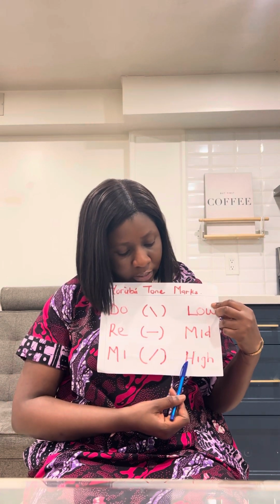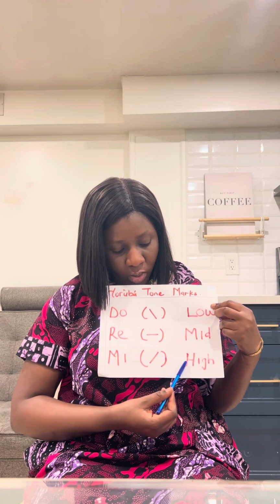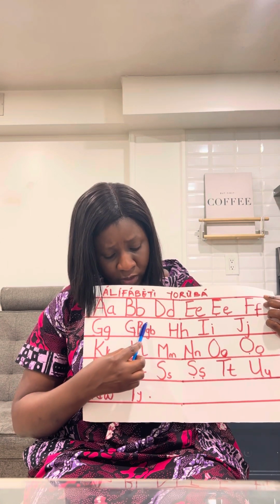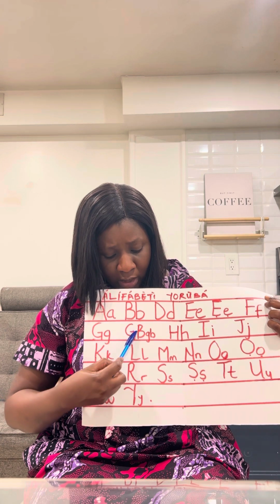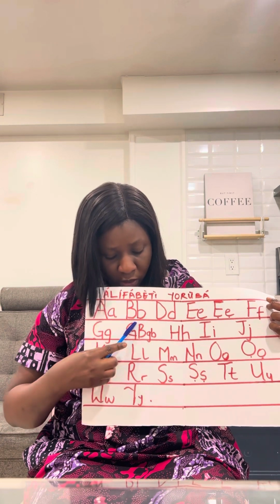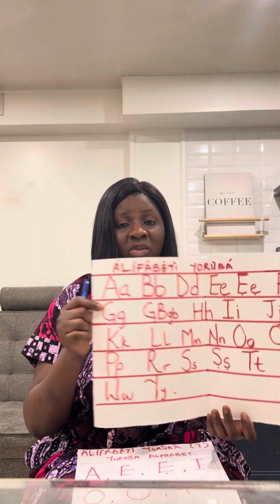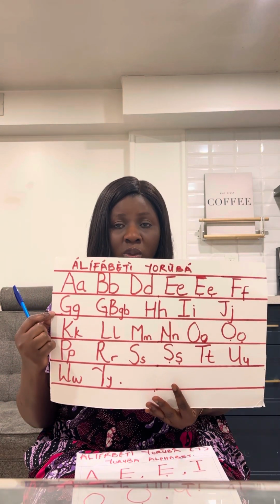Yoruba Language Learning for Beginners